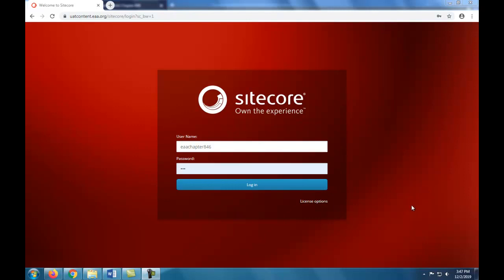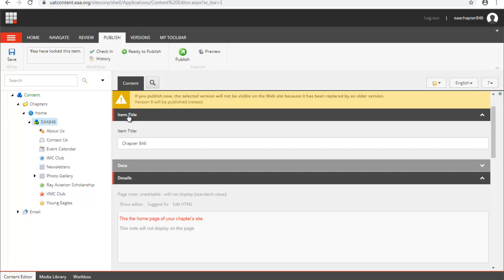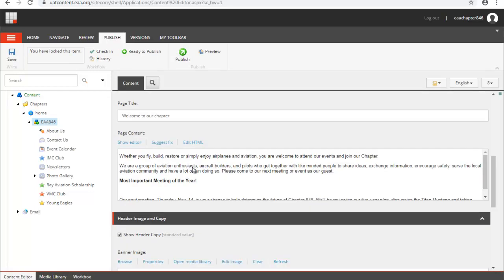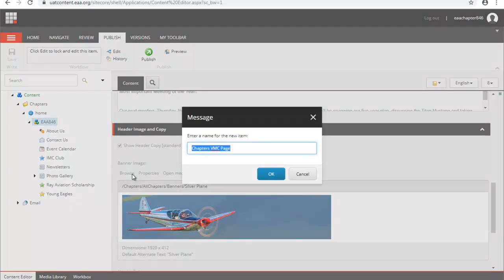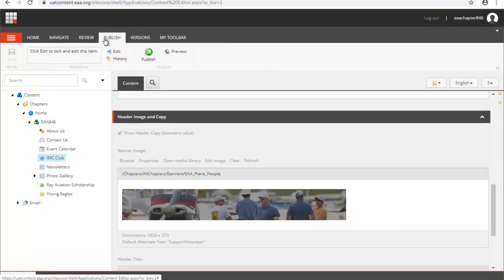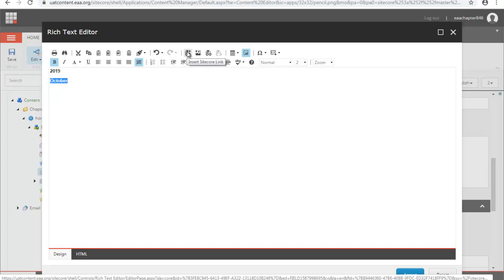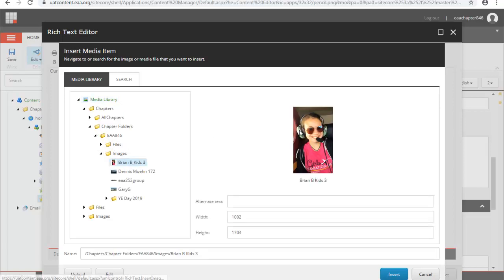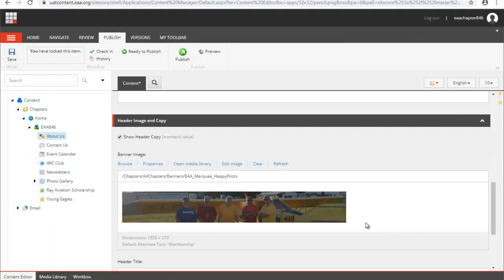2019 12 02 Chapter Websites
Chapter Beta Tester briefing for Sitecore.